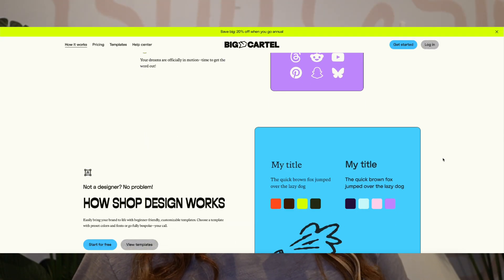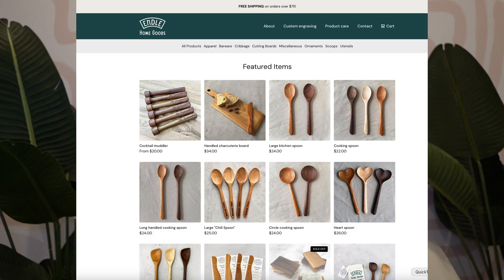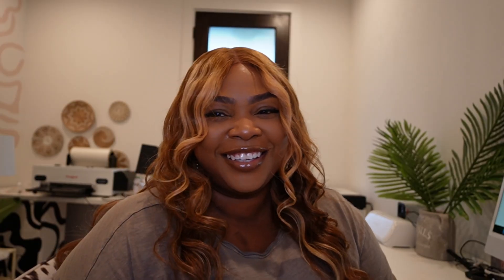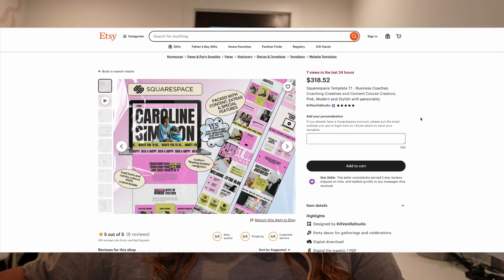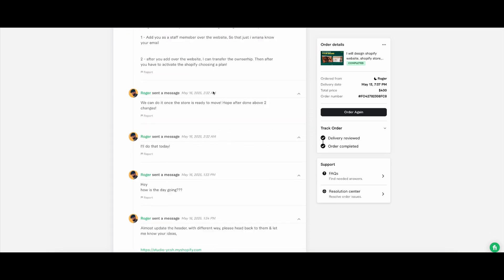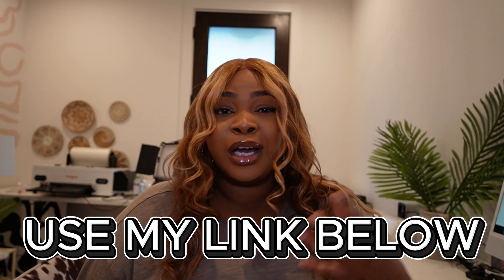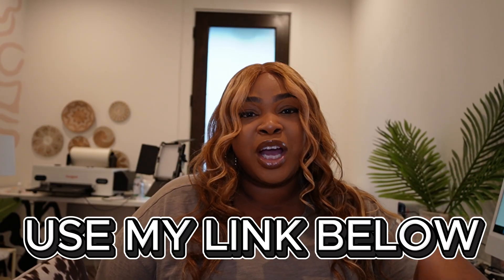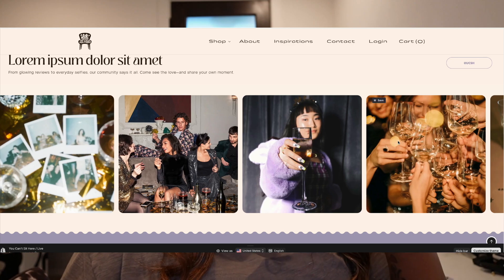Build a Professional Website in Minutes (No Coding Needed)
Get Your Free LLC Here !!

Time Stamp
00:00- Intro
00:25- Free Website
00:38- Best Website Builder For Crafter/Hand made Items
02:31- Best Website For Content Creators/Service Providers
05:40- My Website Designer
07:00- My Small Business Website
8:08- Shopify Free Trial
08:14- Best Site For Serious Sellers/Ecommerce Business
11:15- Protect Your Ideas
12:22- Outro

I receive commissions from the links posted on this channel at no additional cost to you. THANK YOU for supporting my channel.